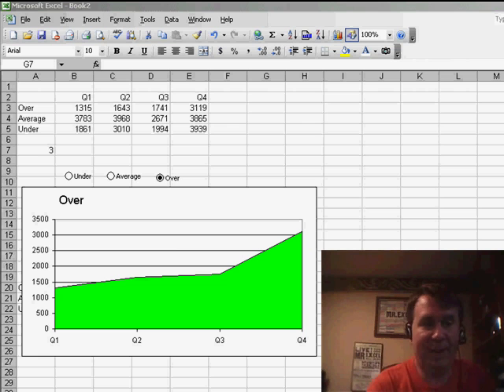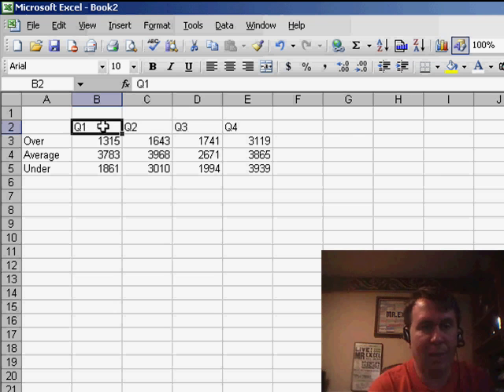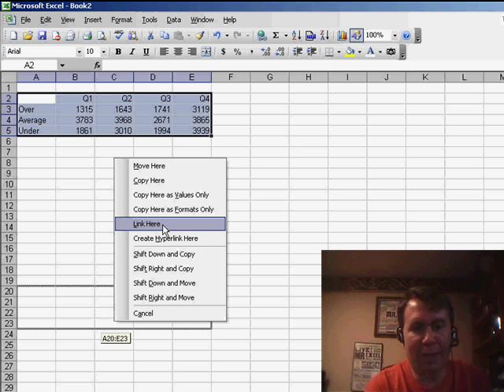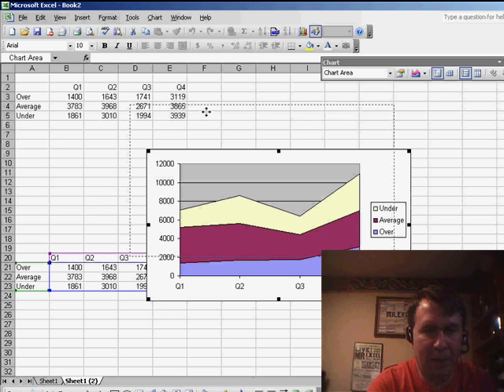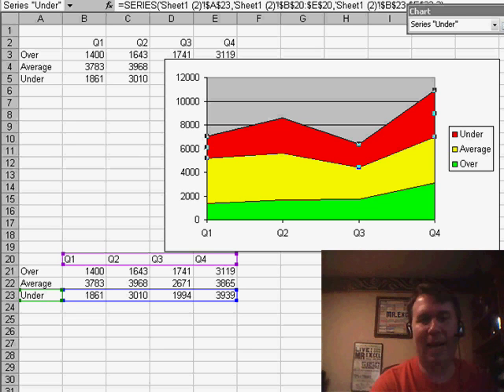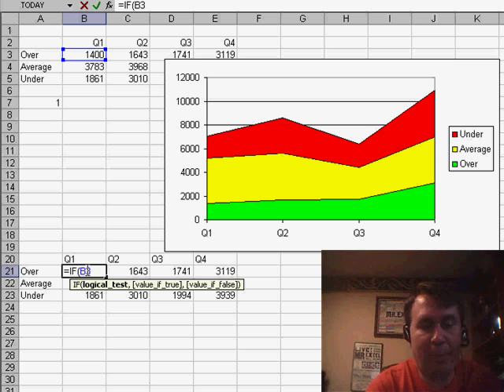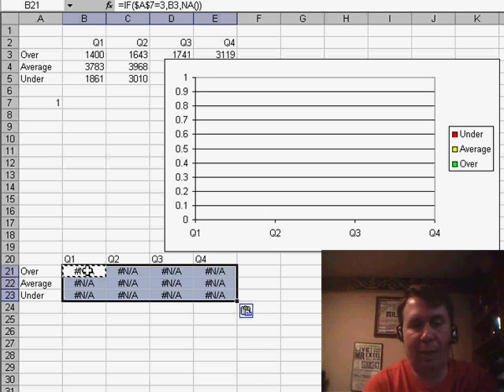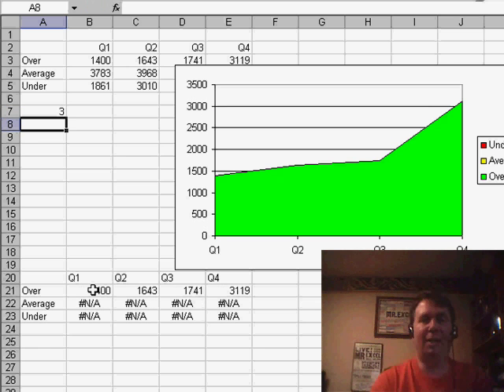Excel How To Create Interactive Graphs In Excel - Episode 776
Microsoft Excel Tutorial: Making a Chart Interactive in Excel.

Welcome back to the MrExcel netcast where we explore all things Excel. In today's episode, we have a special interactive chart sent in by Lucy. This chart is a bit more challenging than most as it not only changes based on the selected option, but also changes color. So, let's dive in and see how we can create this chart.

First, we need to make a copy of the original data set. This will allow us to create formulas that link back to the original data, ensuring that any changes made will be reflected in our chart. To do this, we will right-click on the data and drag it to a new location, selecting "LINK HERE" from the secret menu that appears.

Next, we will create a stacked area chart, but it won't be the chart that Lucy wants. This often happens when creating charts, but don't worry, we can easily make adjustments. We will format each series to the desired color and change the background to white. Now, here's where the magic happens.

We will select a cell, let's say A7, and enter the number 1. This cell will eventually contain the numbers 1, 2, or 3, which will determine which series is shown on the chart. We will then edit the formula for each series to show the corresponding data if the number in A7 matches the series number, otherwise it will show an N/A error. This may seem counterintuitive, but trust me, it will work. We will use the NA() function to return a true N/A error. And just like that, we have an interactive chart that changes color based on the selected option.

But wait, there's more! In tomorrow's netcast, we will take this chart to the next level by adding option buttons for a more user-friendly experience. So, make sure to tune in for that.

Table of Contents:
(00:00) Interactive Charrt in Excel
(00:23) Setting up formulas
(00:33) Formatting the chart
(01:11) Creating a different chart
(01:21) Choosing the wrong path
(01:31) Formatting the chart colors
(01:51) Making the chart work
(02:01) Using a cell to control the chart
(02:31) Using the NA function
(03:06) Changing the chart color
(03:16) Setting up option buttons
(03:26) Clicking Like really helps the algorithm

This video answers these common search terms:
how to create interactive graphs in excel
how to make interactive charts in excel
how to make date range in excel chart interactive
how to make an interactive graph in excel
how to add interactive checkboxes in excel with a chart
how to make an interactive bar chart in excel
how to create an interactive pie chart excel

Lucy asks how to make a chart interactively change from red to yellow to green based on an external selection. In today's Episode 776, we take a look at the basics of setting up such a chart. Tomorrow's episode will take a look at the Options button on the Form toolbar to enhance the chart.